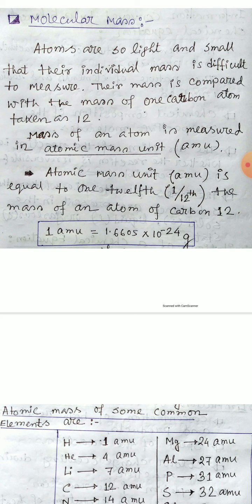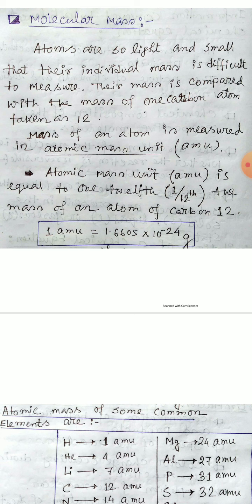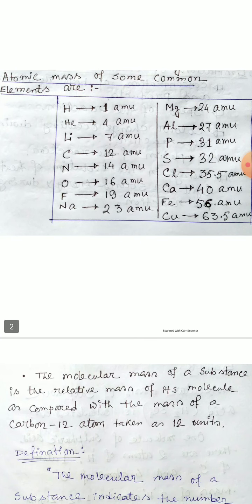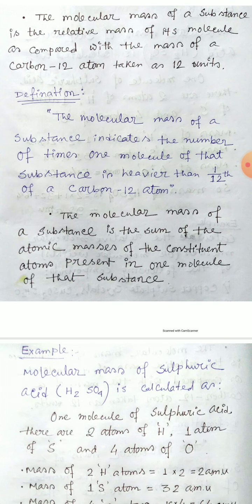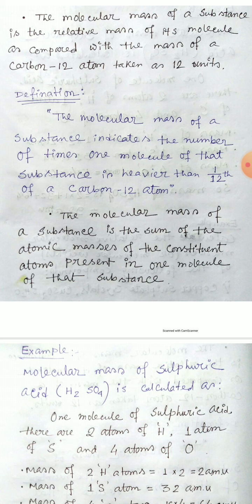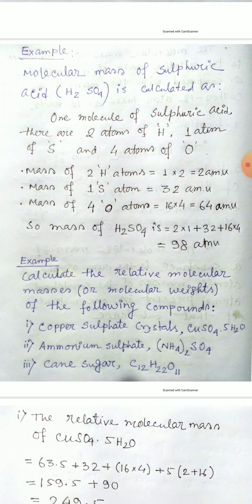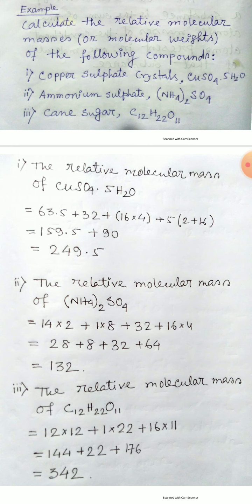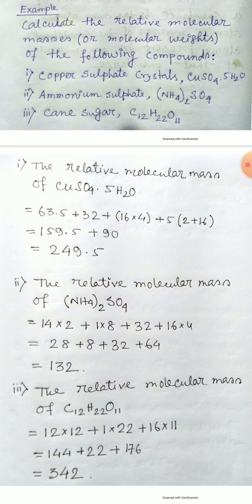Icse class 9 Chemistry..the language of Chemistry